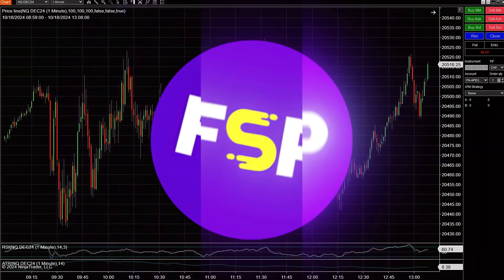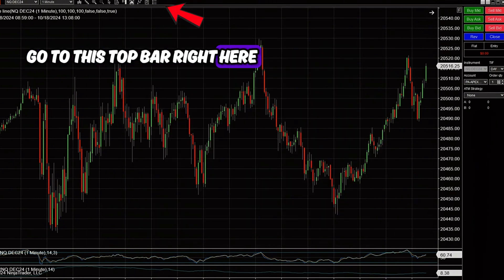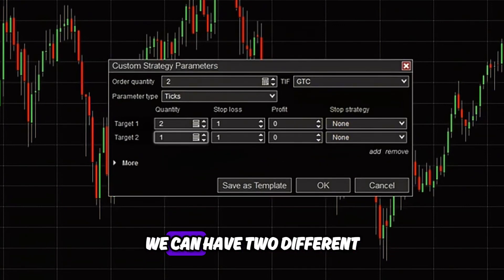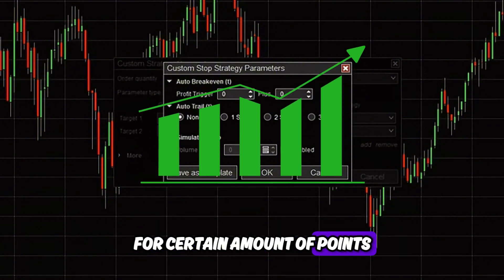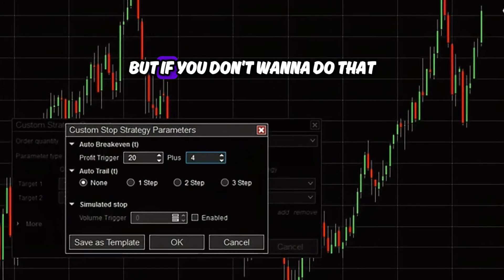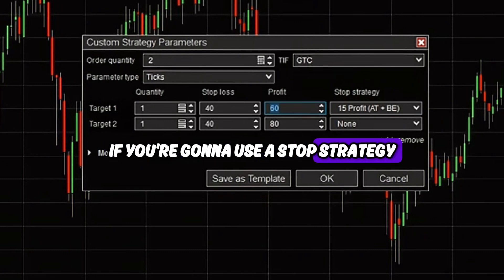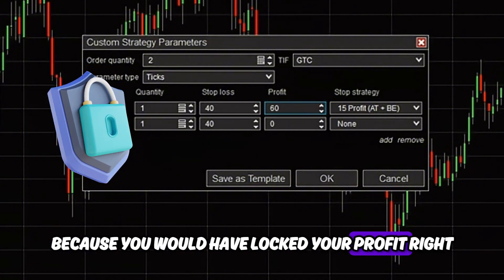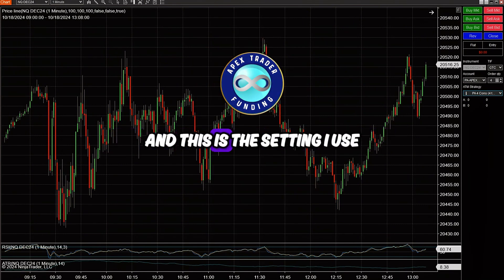NinjaTrader 8 ATM Strategy for Futures Prop Firms (Walkthrough)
💰 Discover 2 Simple Steps of How I Scalp NQ Futures

THE CONTENT PROVIDED BY FSP AND FUTURES SCALPER, INCLUDING BUT NOT LIMITED TO MATERIAL SHARED VIA YOUTUBE CHANNELS, INSTAGRAM, X.COM (FORMERLY TWITTER), DISCORD, EMAILS AND THE WEBSITE FSPFUTURES.COM, IS FOR INFORMATIONAL AND EDUCATIONAL PURPOSES ONLY AND DOES NOT CONSTITUTE FINANCIAL, INVESTMENT, TRADING, OR LEGAL ADVICE. THE INFORMATION PRESENTED REFLECTS PERSONAL OPINIONS AND TRADING EXPERIENCES AND SHOULD NOT BE CONSTRUED AS A RECOMMENDATION OR SOLICITATION TO BUY OR SELL ANY SECURITIES, FUTURES, FOREX, DERIVATIVES, OR ANY OTHER FINANCIAL INSTRUMENTS.

TRADING FUTURES AND FOREIGN EXCHANGE ON MARGIN CARRIES A HIGH LEVEL OF RISK AND MAY NOT BE SUITABLE FOR ALL INVESTORS. YOU COULD SUSTAIN A LOSS OF SOME OR ALL OF YOUR INITIAL INVESTMENT, AND THEREFORE YOU SHOULD NOT INVEST MONEY THAT YOU CANNOT AFFORD TO LOSE. PAST PERFORMANCE IS NOT NECESSARILY INDICATIVE OF FUTURE RESULTS. FUTURES AND FOREX TRADING INVOLVE SUBSTANTIAL RISK AND ARE NOT APPROPRIATE FOR EVERYONE. YOU SHOULD CAREFULLY CONSIDER WHETHER TRADING IS SUITABLE FOR YOU IN LIGHT OF YOUR EXPERIENCE, FINANCIAL OBJECTIVES, AND RESOURCES.

IN ACCORDANCE WITH CFTC RULE 4.41, HYPOTHETICAL OR SIMULATED PERFORMANCE RESULTS HAVE CERTAIN INHERENT LIMITATIONS. UNLIKE ACTUAL PERFORMANCE RECORDS, SIMULATED RESULTS DO NOT REPRESENT ACTUAL TRADING, AND MAY UNDER- OR OVER-COMPENSATE FOR THE IMPACT OF MARKET FACTORS SUCH AS LACK OF LIQUIDITY. NO REPRESENTATION IS BEING MADE THAT ANY ACCOUNT WILL OR IS LIKELY TO ACHIEVE PROFITS OR LOSSES SIMILAR TO THOSE SHOWN.

YOU ARE SOLELY RESPONSIBLE FOR YOUR OWN TRADING DECISIONS AND SHOULD CONSULT WITH A LICENSED FINANCIAL ADVISOR OR REGISTERED INVESTMENT PROFESSIONAL BEFORE ENGAGING IN ANY TRADING ACTIVITY. BY ACCESSING OR VIEWING ANY CONTENT PRODUCED BY FSP OR FUTURES SCALPER, YOU ACKNOWLEDGE AND AGREE THAT THE CREATORS AND ANY ASSOCIATED ENTITIES SHALL NOT BE HELD LIABLE FOR ANY LOSSES OR DAMAGES, WHETHER DIRECT, INDIRECT, OR CONSEQUENTIAL, ARISING FROM ANY RELIANCE ON THE INFORMATION PROVIDED. NO WARRANTIES OR REPRESENTATIONS ARE MADE REGARDING THE ACCURACY, COMPLETENESS, OR TIMELINESS OF ANY INFORMATION PRESENTED ACROSS ANY PLATFORM.